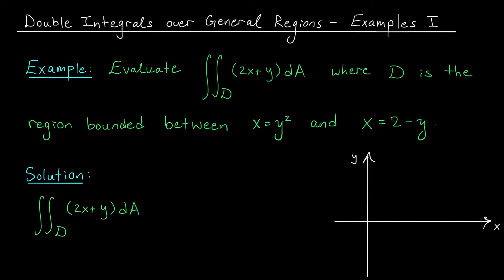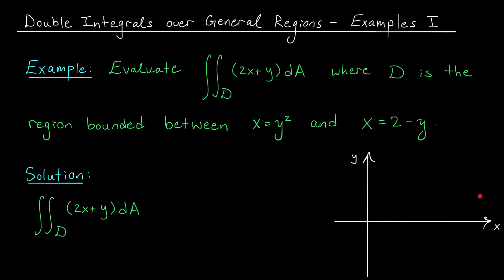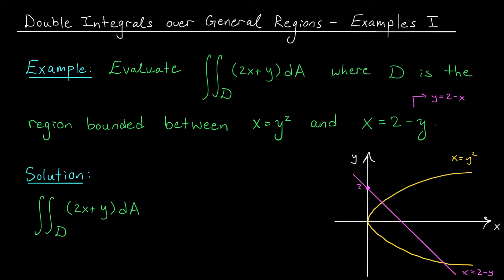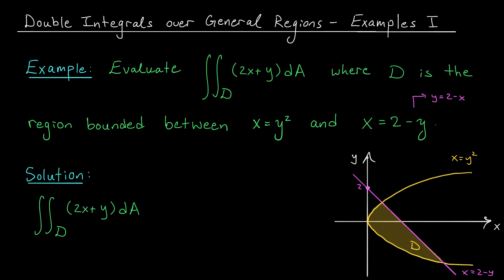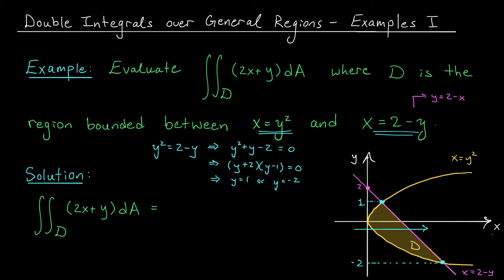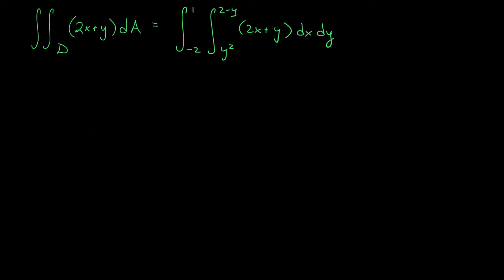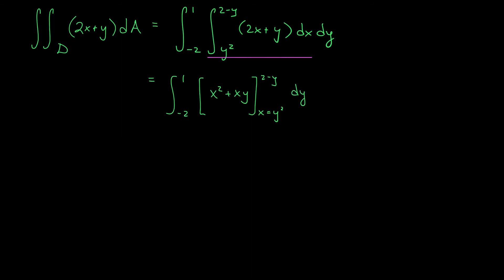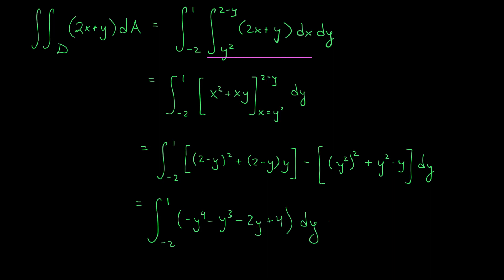Double Integrals over General Regions - Examples I